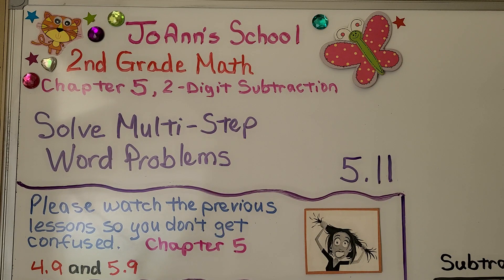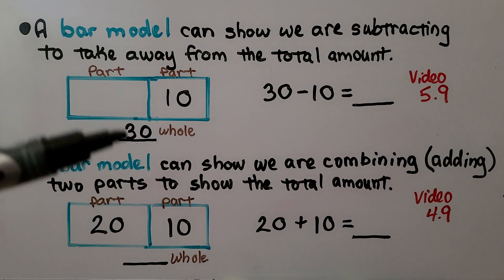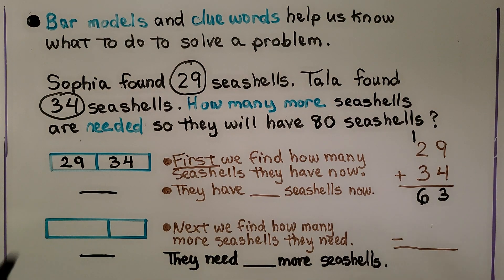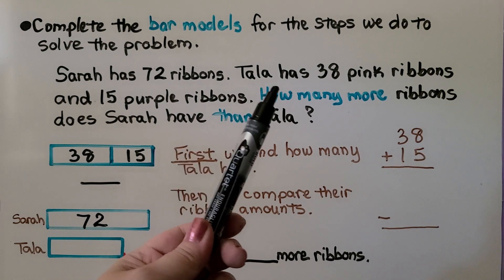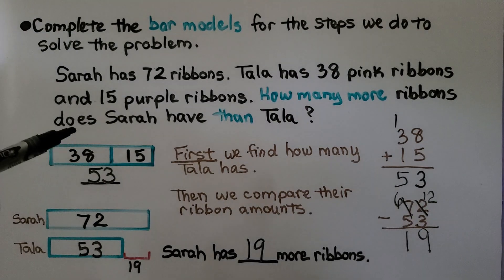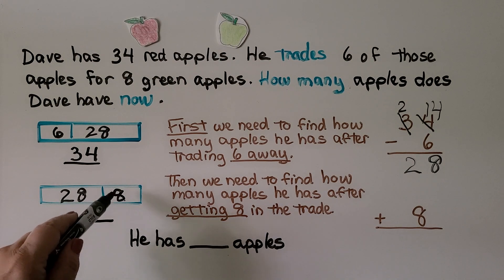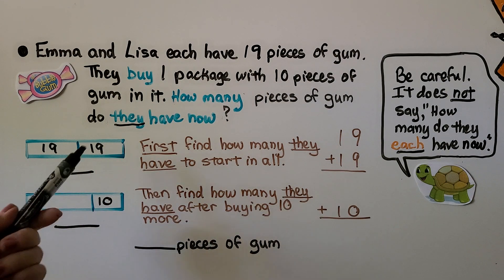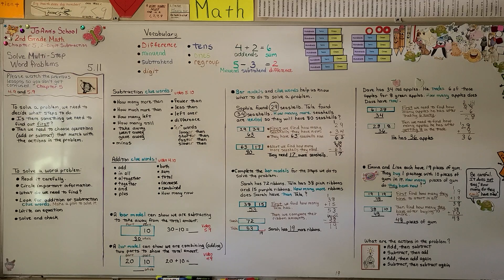2nd Grade Math 5.11, Solve Multi-step Word Problems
To solve a problem, we need to decide what steps to do. Is there something we need to find out first? Then we need to choose operations (add or subtract) that match with the actions in the problem. We review the steps to solve a word problem. We review subtraction clue words. We review addition clue words. We review using a bar model for addition, or subtraction. We solve four word problems that involve combinations of addition or subtraction.